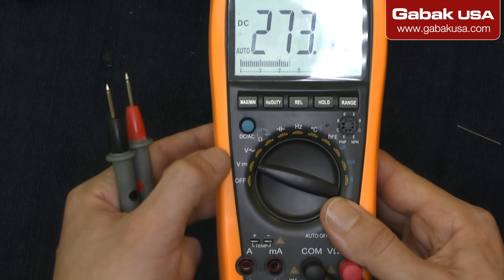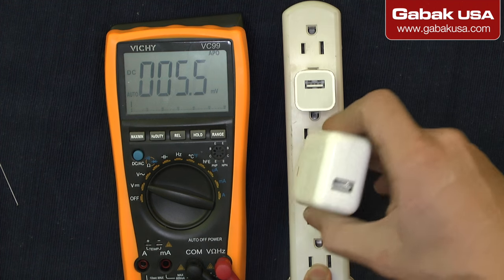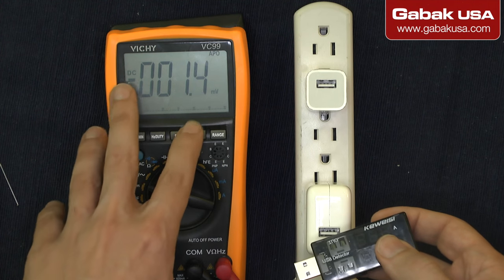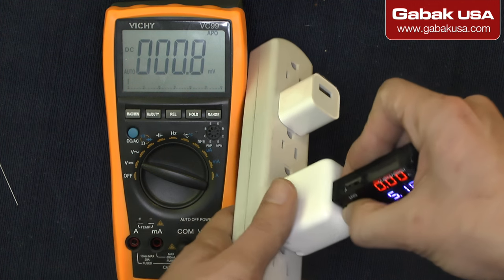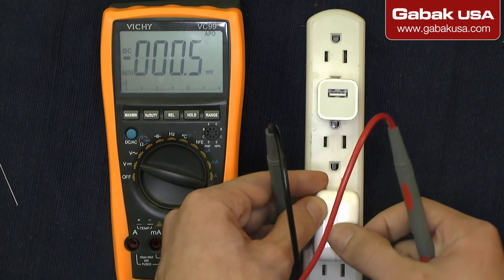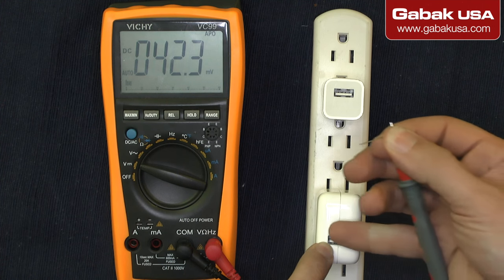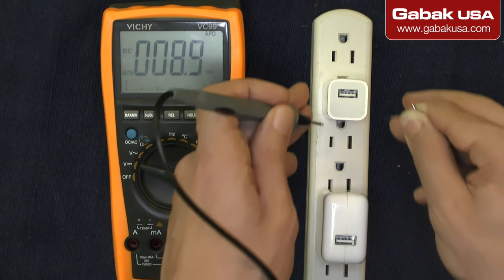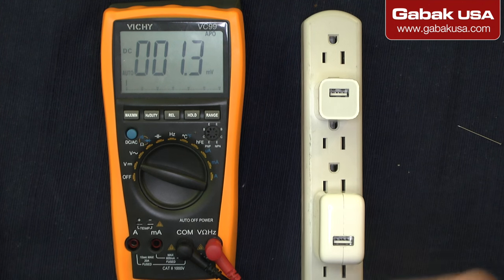how to check cellphone tablet charger with multimeter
Your charger is not working right? or you don't know if it is working or not? here I teach you how to do that with a multimeter or a special meter just for that.
How to check an usb charger for your cellphone or tablet

QUESTIONS?